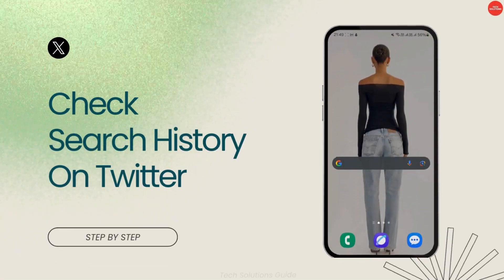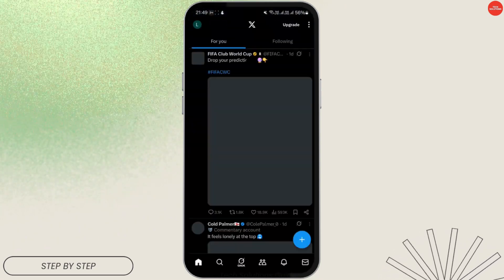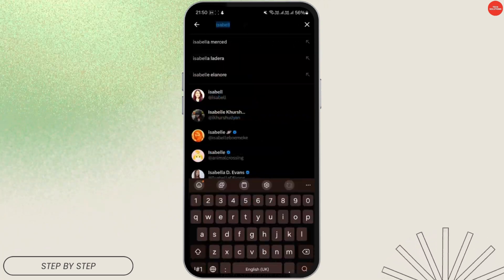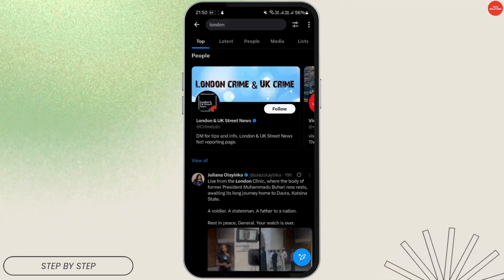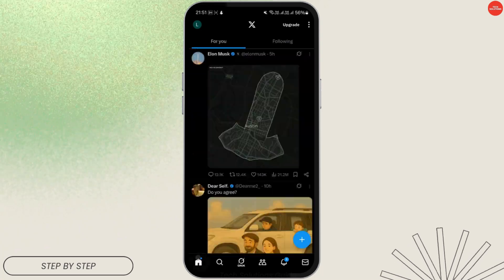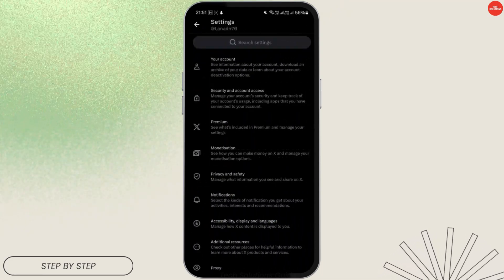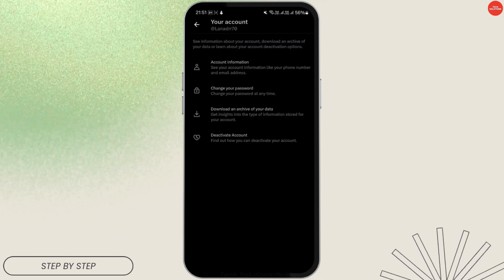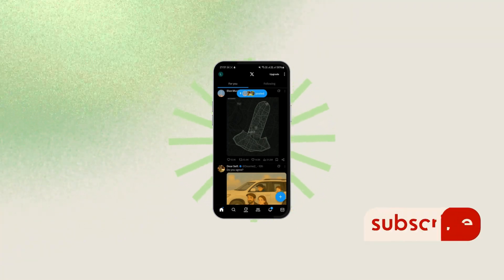How to Check Your Search History on X Twitter | 2025 Step-by-Step Guide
Learn how to view your search history on X (formerly Twitter) in 2025! This easy step-by-step tutorial shows you how to access, review, and manage all the searches you’ve made on the X app or website. Perfect for keeping track of trends, revisiting searches, or maintaining your privacy on X.

Timestamps:
0:00 Introduction
0:10 How to Check Search History on X Twitter